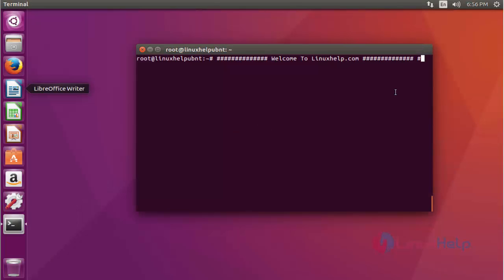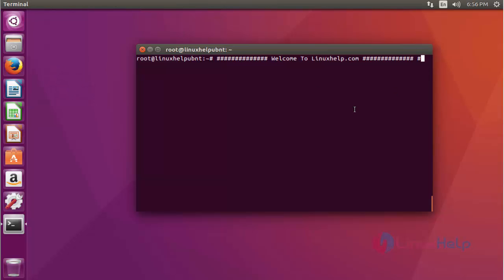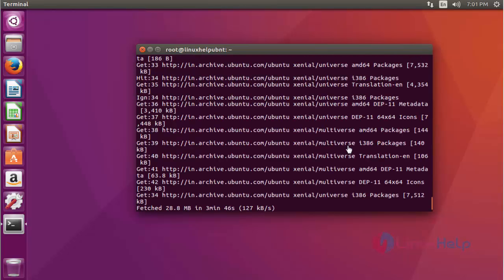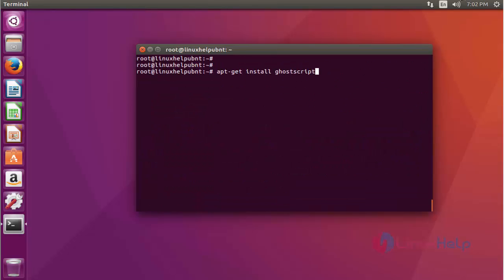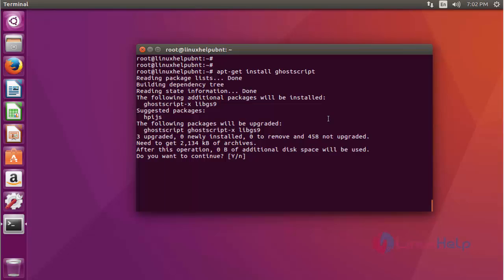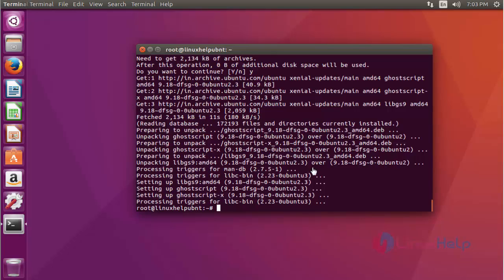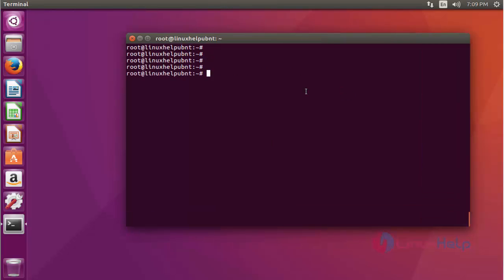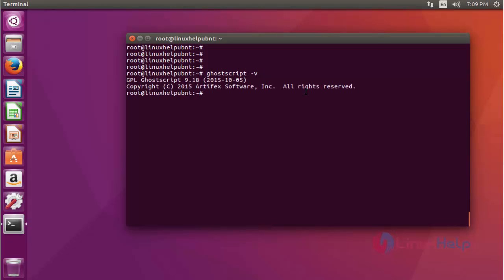How to install Ghostscript on Ubuntu 16.04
This video explains the installation of Ghostscript in Ubuntu. Ghostscript is an interpreter for PostScript and Portable Document Format (PDF) files.